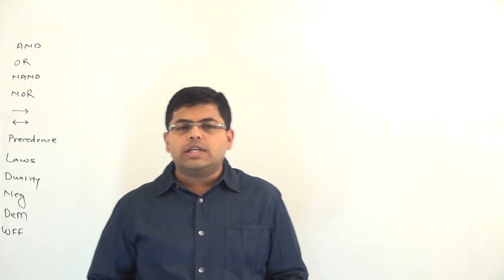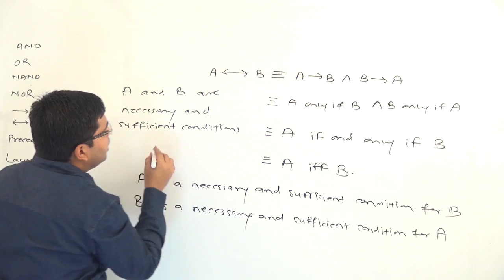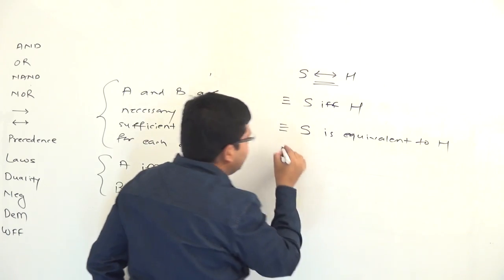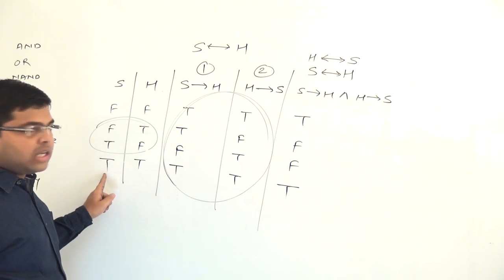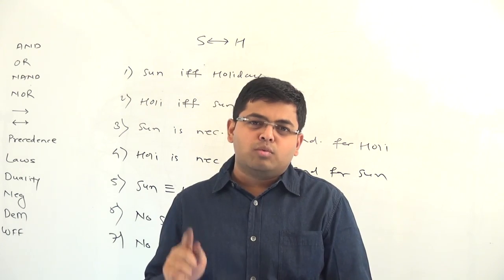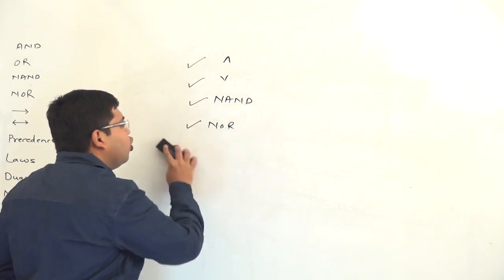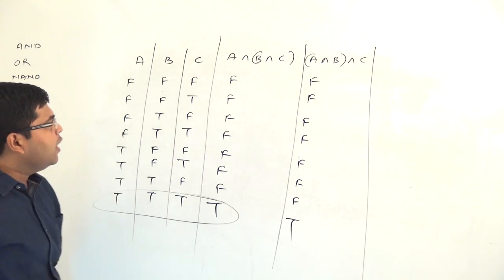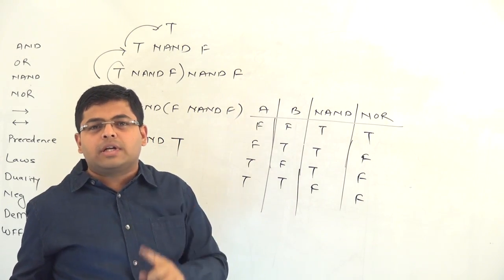GATE - Maths - Propositional Logic - Connectives - 2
Bi-conditional operator (Double implication)

A is necessary and sufficient condition for B

A IFF B

Double implication and equivalence

Associativity of AND, OR, NAND, NOR